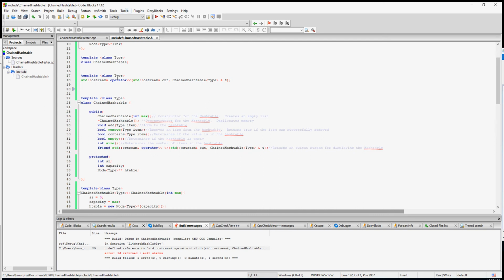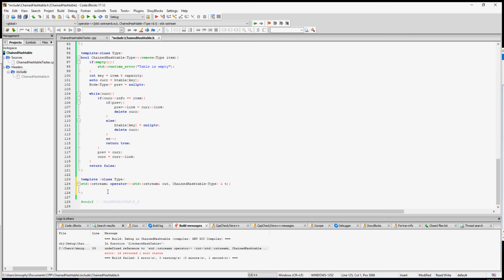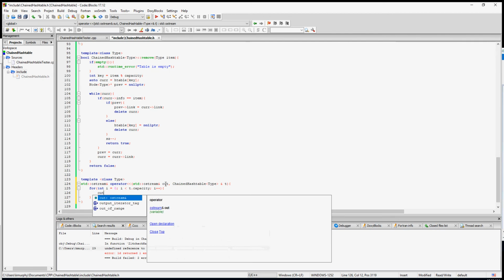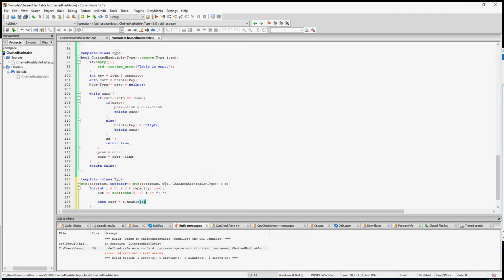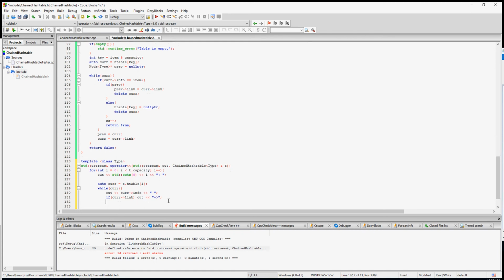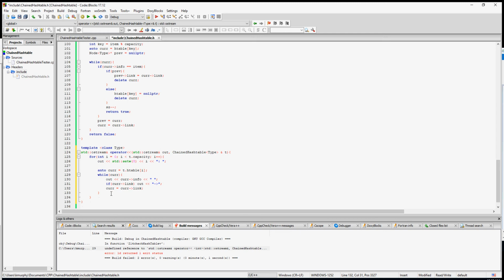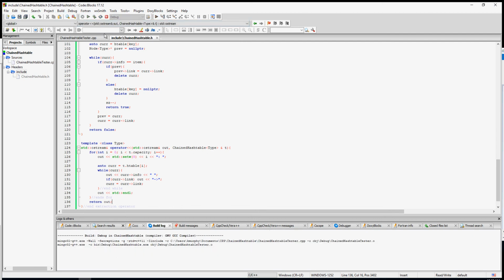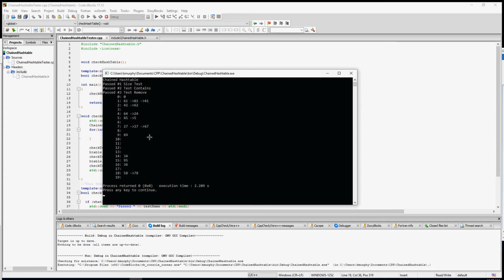CS 2420 Hashtable Part 6